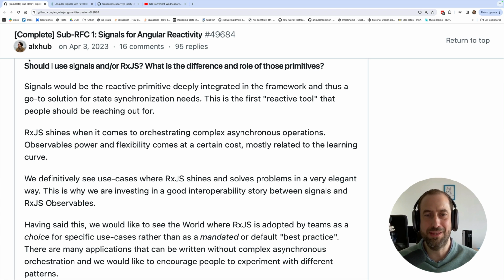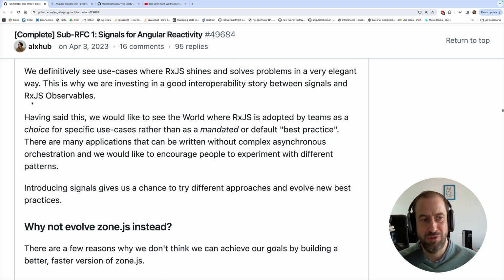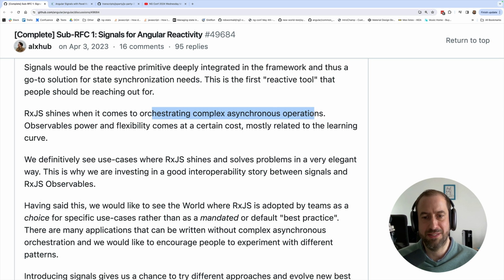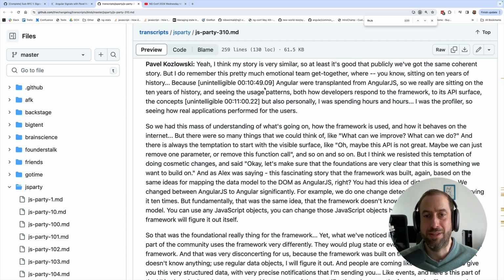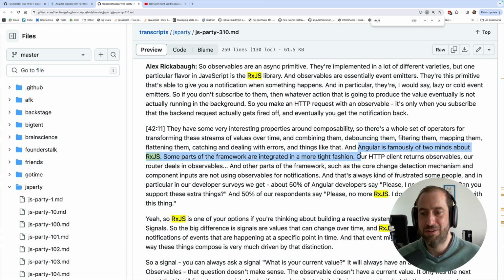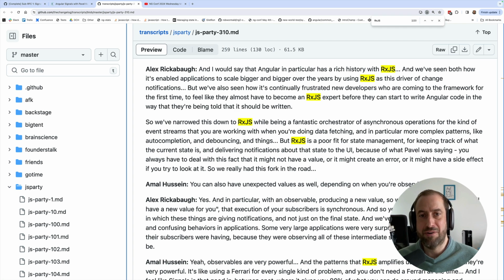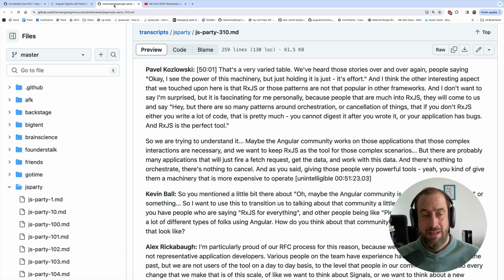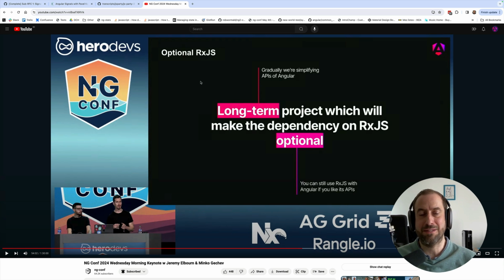RxJs Becoming Optional In Angular: Why and What's Next?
This video is a summary of everything that we know so far about Angular making RxJs optional in the long term.

Timestamps:

0:00 Intro
00:41 First mention of optional RxJs In Angular
06:30 Why Signals?
09:50 Why Optional RxJs? Community friction
11:33 Why Optional RxJs? Adoption friction
12:54 When to use RxJs or not
13:51 Summary of why optional RxJs
15:05 what does it mean to make RxJs optional?
16:14 long-term project to make RxJs optional
17:40 what to expect going forward

Free content at the Angular University:

- 20% of our lessons are free, you don't have to login to watch the lessons. The free lessons are the ones with the P (Pro)